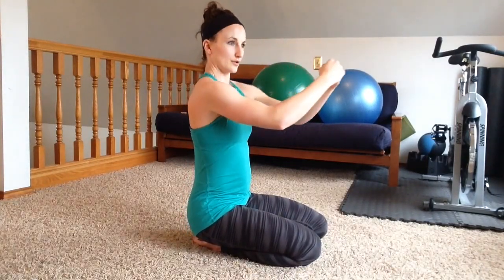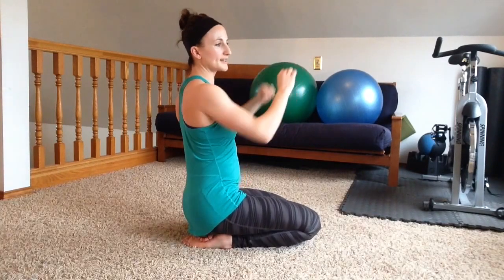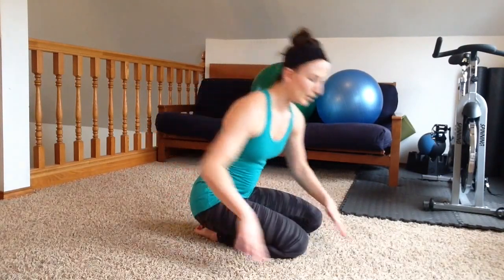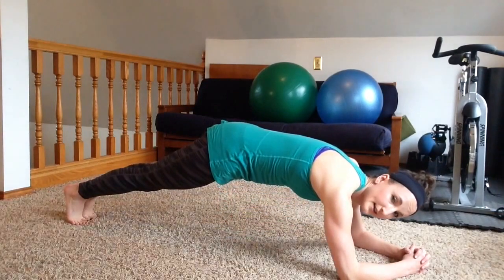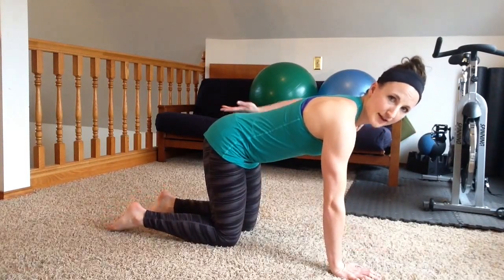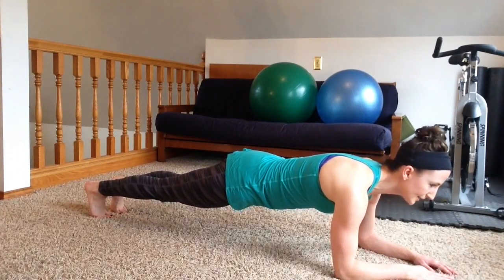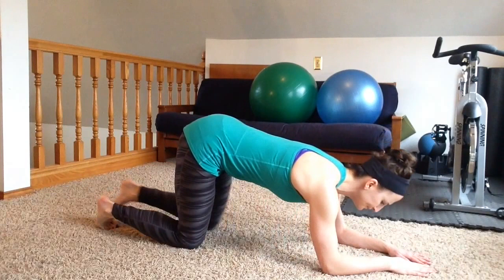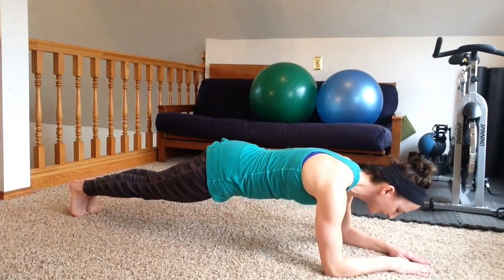Perfect Plank - Breakdown of the Technique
Learn how to perform a perfect plank. I'll breakdown the technique more than just teaching you how to be flat. Learn how to pack your shoulders, hold your head, find a neutral spine and breathe while you brace.